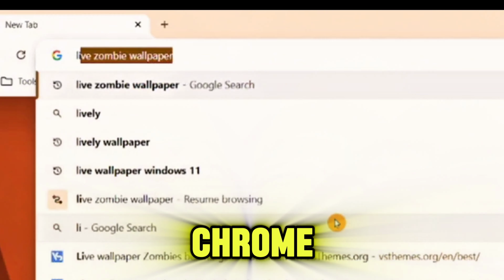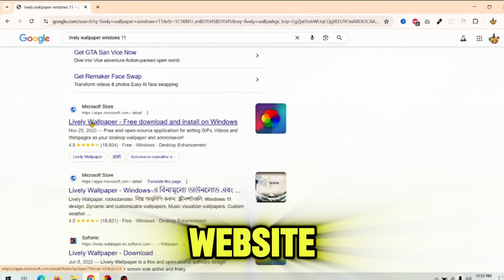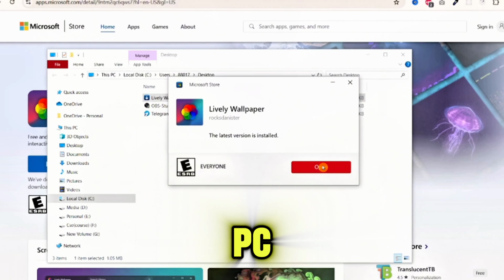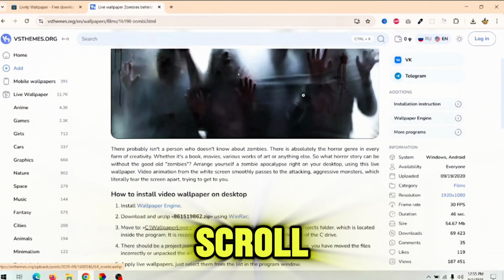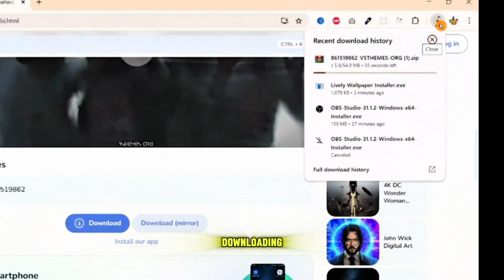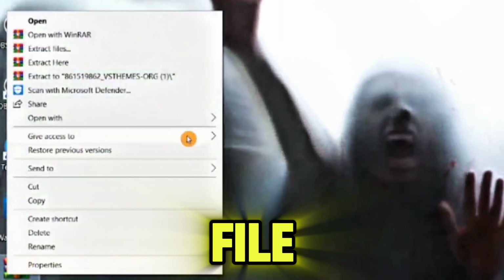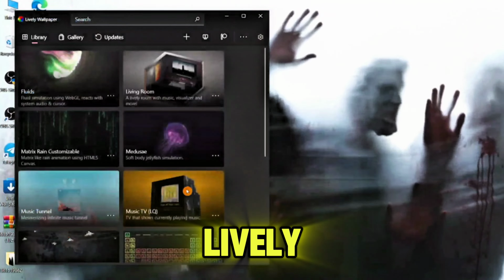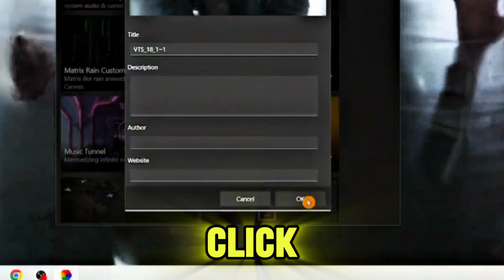🧟 Transform Your PC with Live Zombies in 60 Seconds! (2025 Easy Guide)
🧟‍♂️ Give Your Desktop a Spooky Makeover – 2025 Style! 🧟‍♀️
Want to turn your boring wallpaper into a creepy, moving zombie scene? In this quick and easy tutorial, we’ll show you how to install a Live Zombie Wallpaper on your Windows PC using the Lively Wallpaper app — perfect for Halloween, horror lovers, or anyone wanting spooky vibes all year long! 🧛‍♂️
💡 Why You Need This:

Perfect for Halloween setups 🎃
Make your PC dynamic, spooky, and fun
100% FREE & Safe (No viruses, no bloat)

⚠️ Important Tips:
Match wallpaper resolution to your screen (1080p/4K)
Turn on “pause when full-screen” for better performance
Update Lively Wallpaper regularly for best experience

💬 Comment your favorite zombie game or movie!
👍 Like if you love horror aesthetics